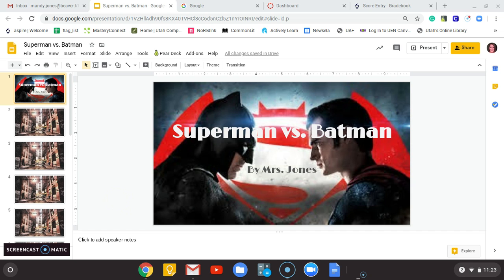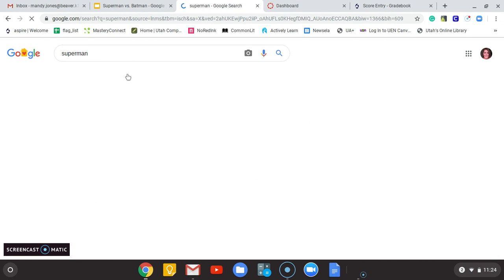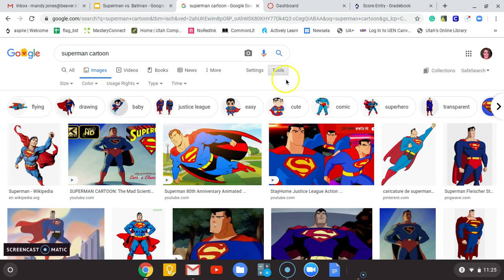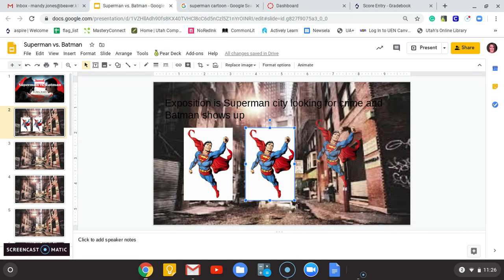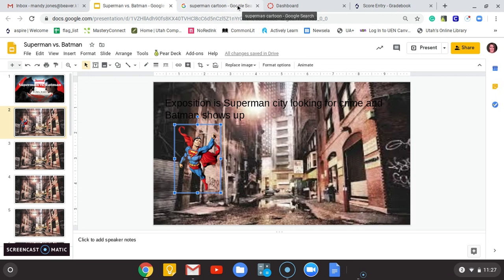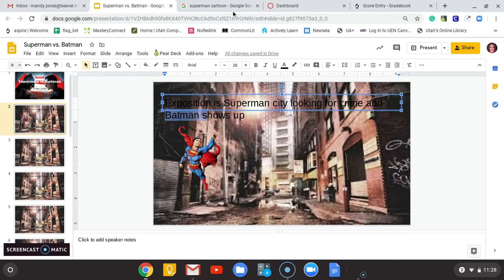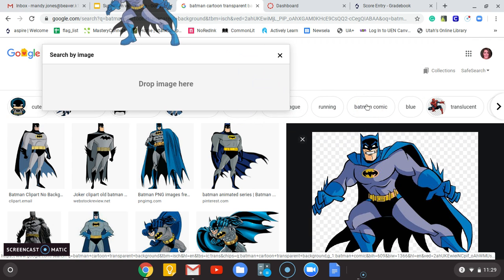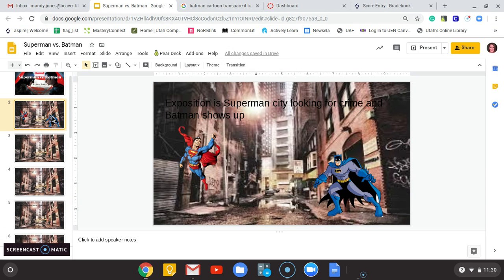Adding Images to Google Slides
This is a video explaining to my students how to add images to their comic battle narrative in Google slides.